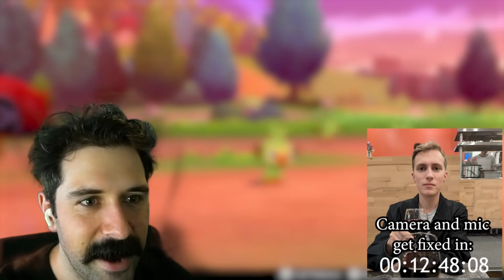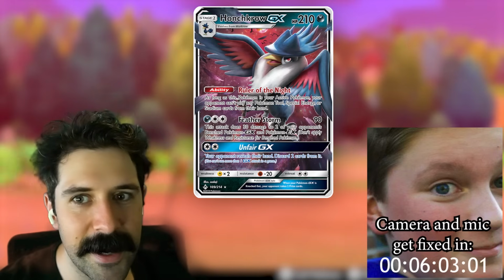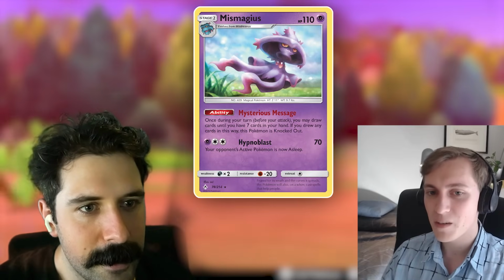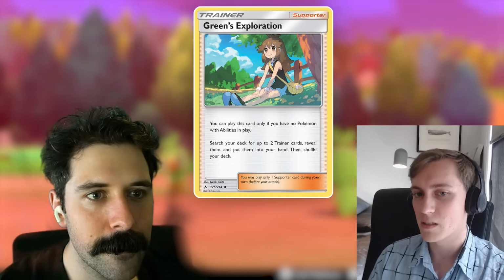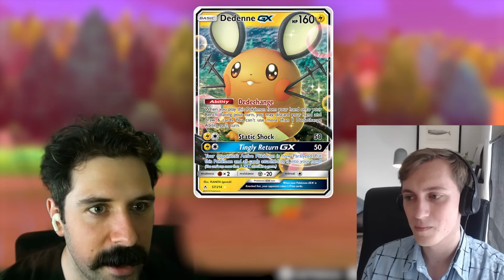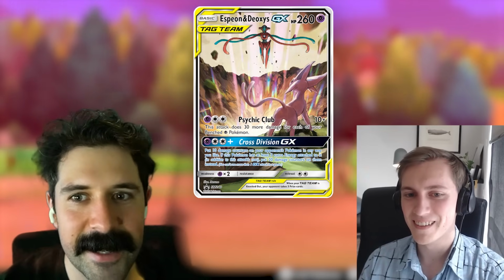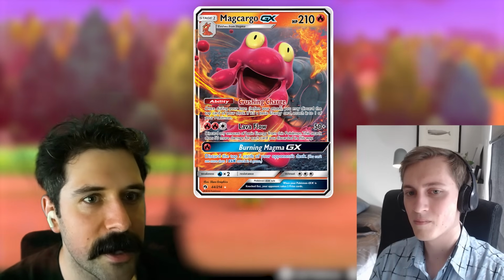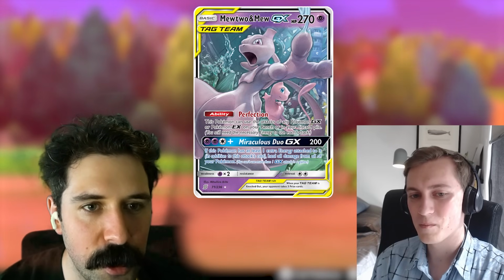Modern Pokémon Pro Bamboozled by Sun and Moon Cards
2019 World Champion Henry Brand introduces me to some INSANE Tag Team Pokémon